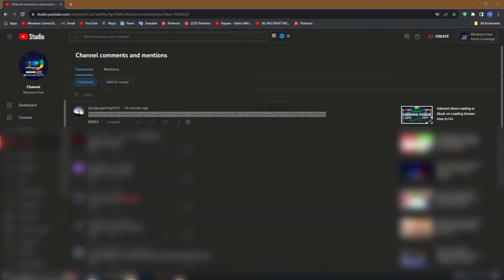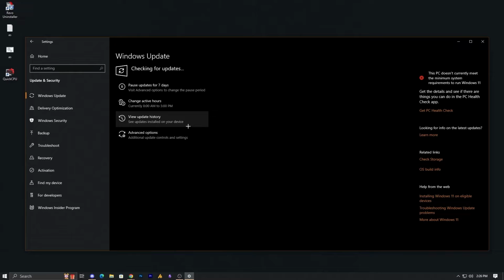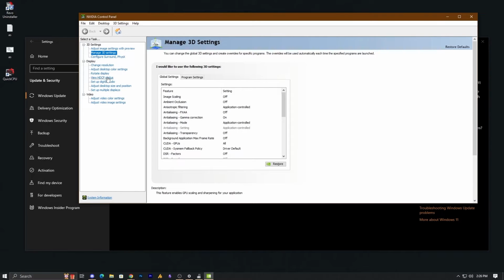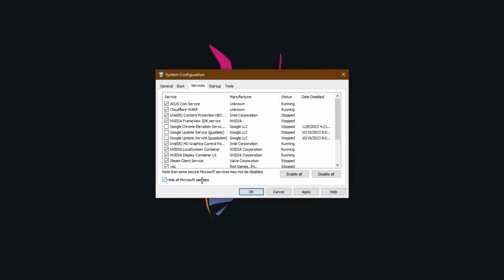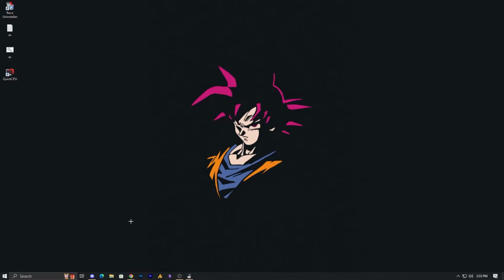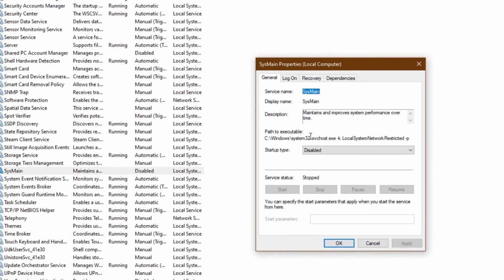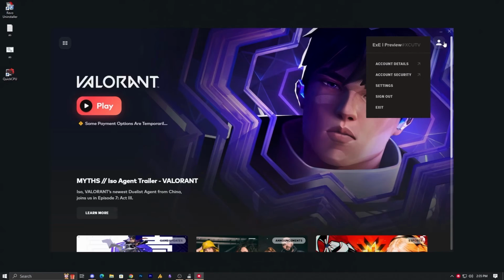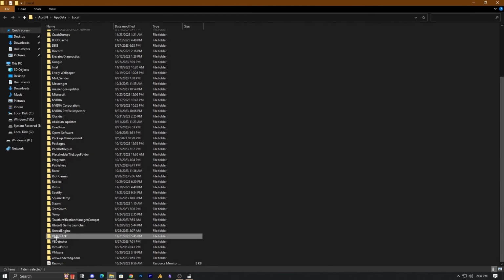Fix Valorant Agent Not Appearing and Game Loading After First Round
Are you experiencing a problem in Valorant where agents don't appear on the screen and the game loads after the first round? This tutorial will guide you through troubleshooting steps to fix this issue and get you back in the game.